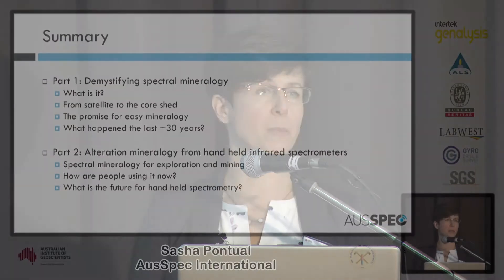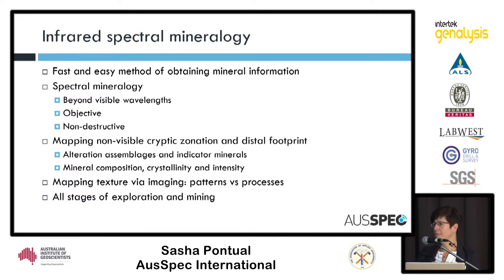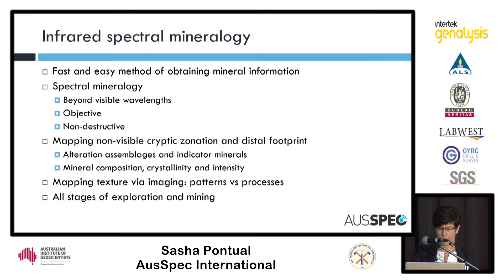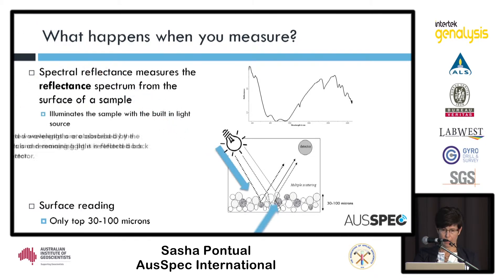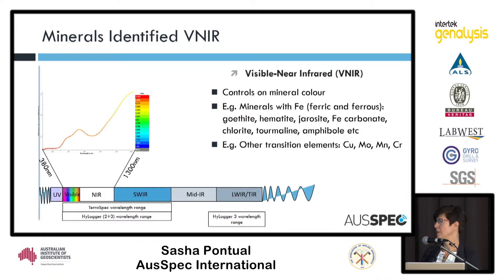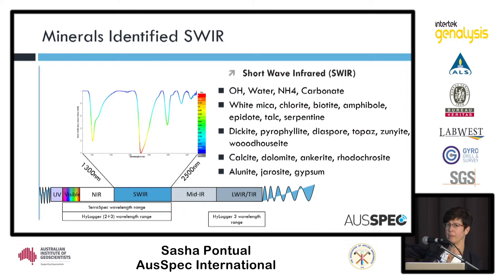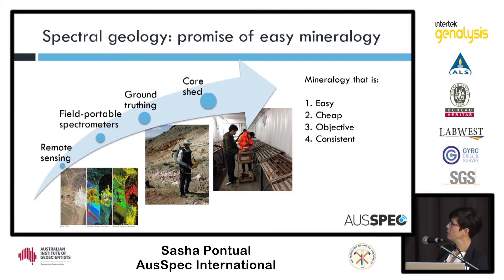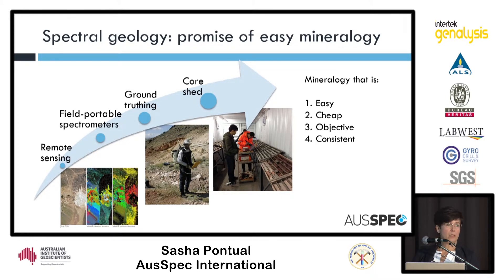Demystifying spectral mineralogy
1.2  Sasha Pontual, AusSpec International

Alteration mineralogy from hand held infrared spectrometers: new technologies driving a revival. Part 1: Demystifying spectral mineralogy